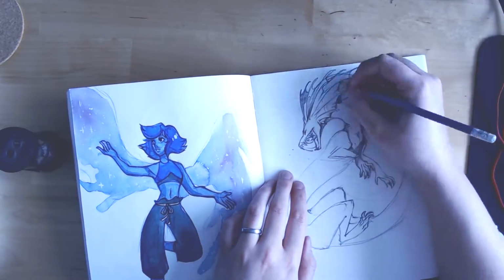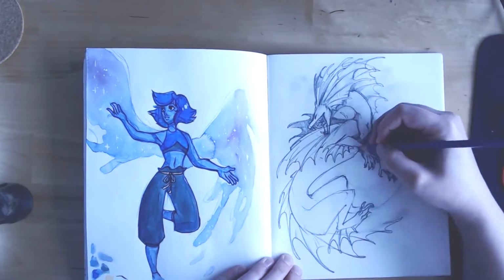Sketchbook Sunday 62 ✦ Old Pencils